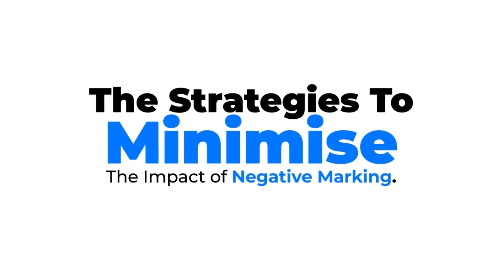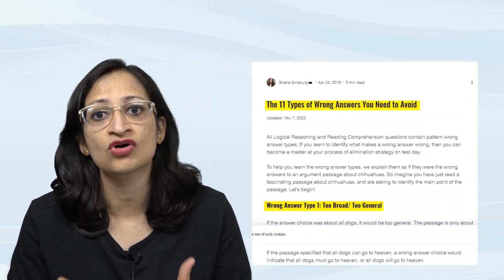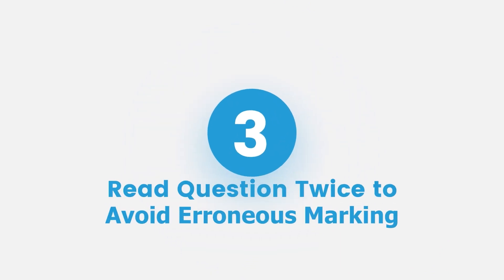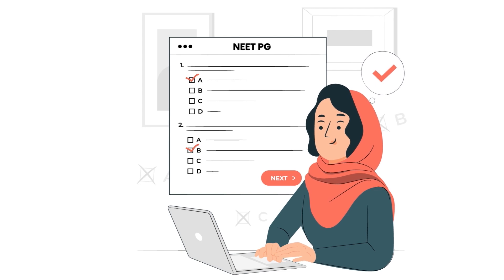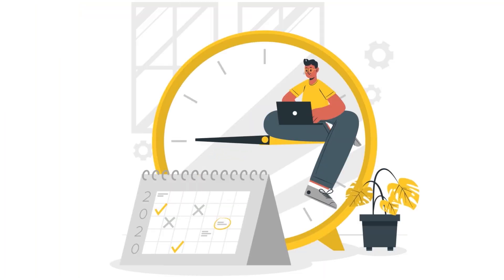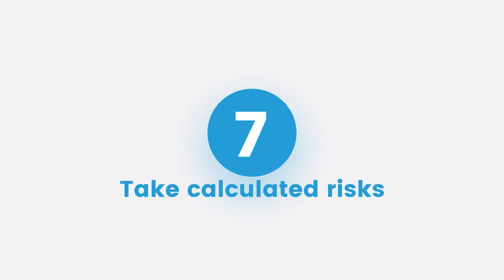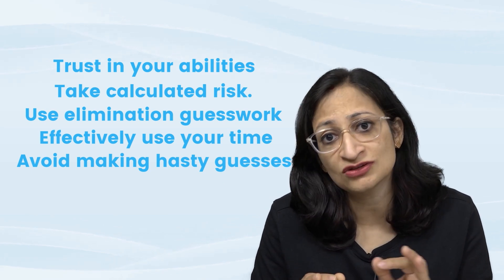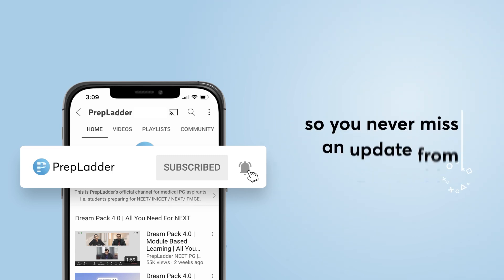These Mistakes will STOP you from Clearing NEET PG 2023 | Exam Tips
Toppers Follow these Rules to avoid Negative Marking in the NEET PG format deducts one mark for a wrong response, while awarding four marks for a correct one. This system has both advantages and disadvantages. Follow these 9 steps to avoid negative marking while ensuring a good rank in the upcoming NEET PG 2023.

Dr. Meenakshi Bothra Gupta has done her MBBS from Medical College, Kolkata. During her MBBS, she received honours in Anatomy, Physiology, Pathology, Forensic & State Medicine, Otorhinolaryngology, Preventive & Social Medicine, General Surgery and Pediatrics, and Gold medals in Pathology, Preventive & Social Medicine and Gynecology & Obstetrics. She had also received scholarships for securing the highest marks in MBBS professional exams and was also honored with the prestigious Dr. B.C.Roy award for being the ‘Best Student’ of Medical College, Kolkata, for the year 2007.

PrepLadder is the gateway to your Dream PG Seat. It is India's biggest platform for higher medical education & experience for yourself.

Introducing ELITE Plan Designed to help you crack NEET PG/NExT with ease